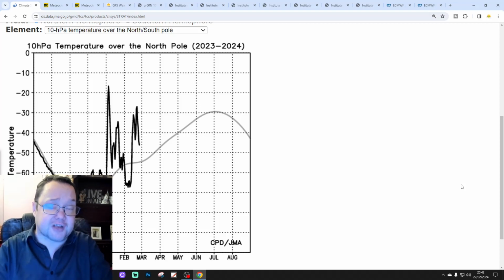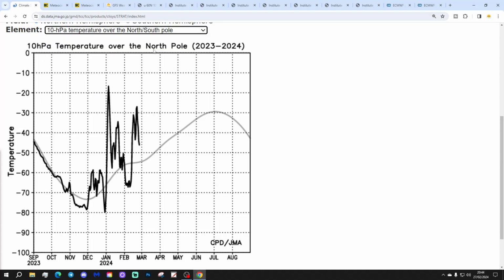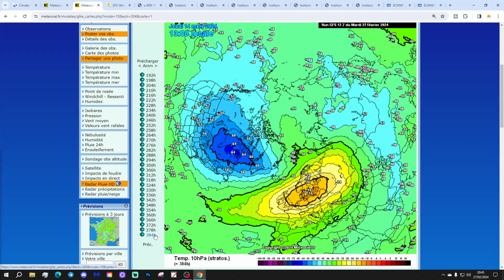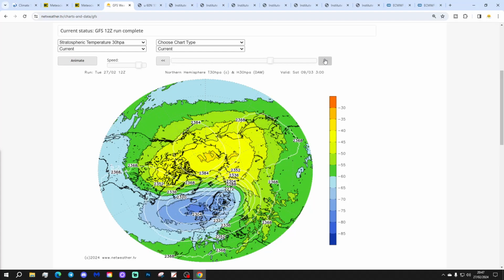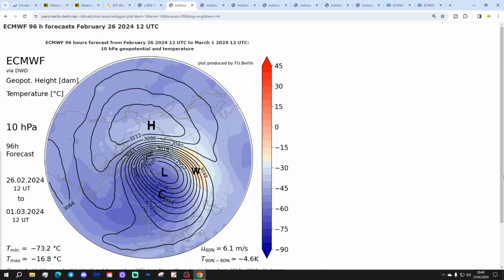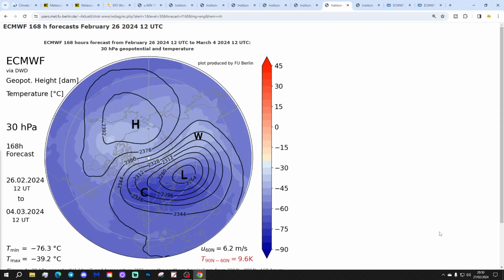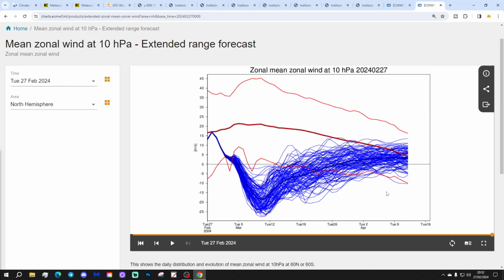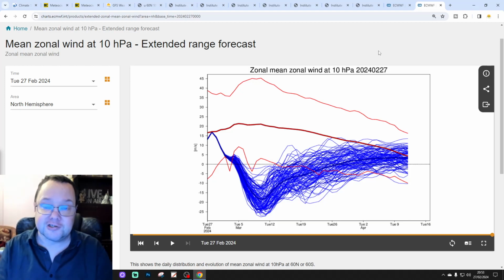Strat Watch: Will We Get Another Sudden Stratospheric Warming For Winter 2023/24? (Episode 16)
Welcome to Strat Watch!

Through Winter 2023/24 we will be doing a weekly video, in addition to the the ten to fourteen day video and livestreams where we just look at the stratospheric developments at 10hpa over the Arctic and North Pole.

Will we get another sudden stratospheric warming (SSW) causing disruption, displacement or even the destruction of the SPV (Stratospheric Polar Vortex) in winter 2023/24?

Episode 16 of Strat Watch for Winter 23/24 brings you up to date with all of the latest developments...

If you've enjoyed the video and you're enjoying our content please give us a sub. Thanks so much everyone.

💡  Video Credits: 💡

💡  GWV Links: 💡